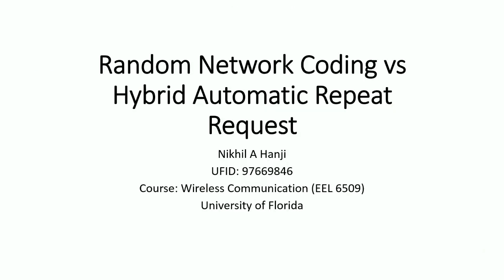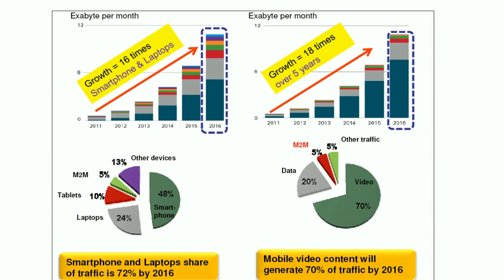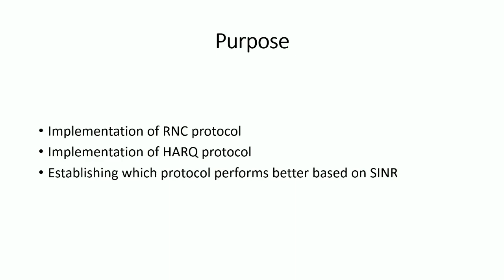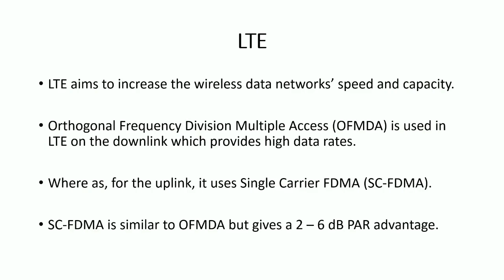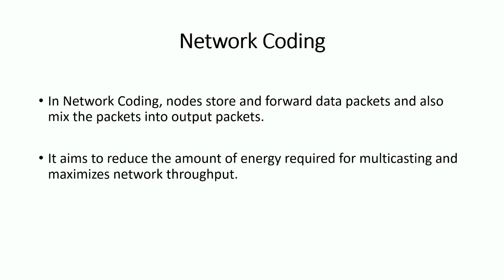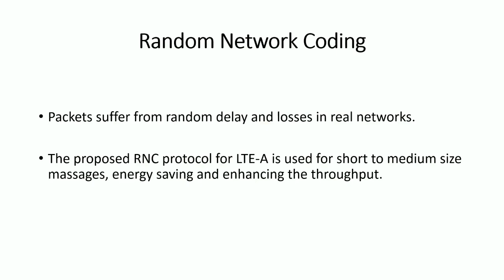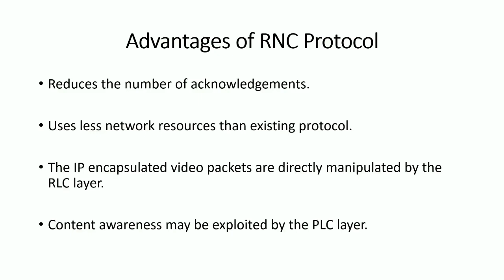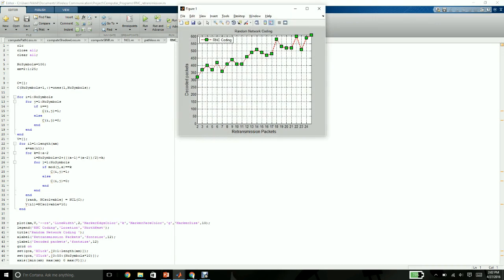Random Network Coding vs Hybrid Automatic Repeat Request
Wireless Communication Project, EEL 6509